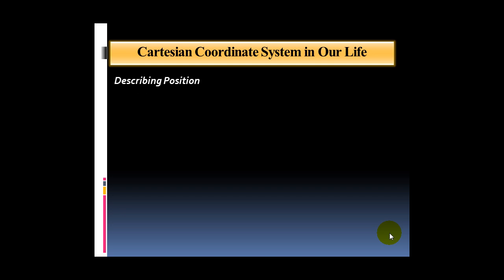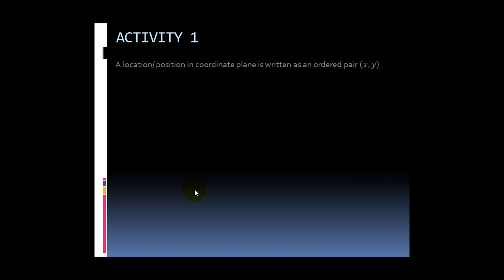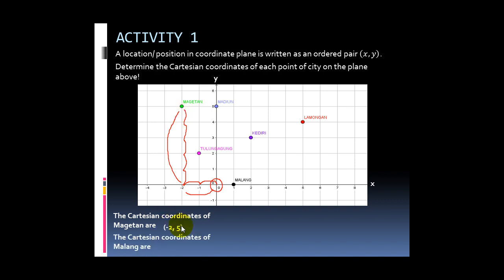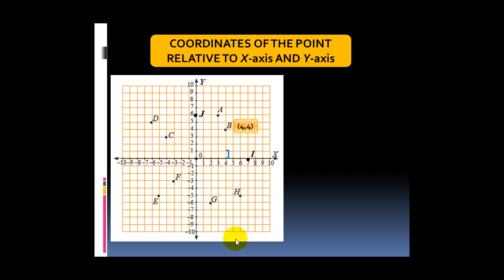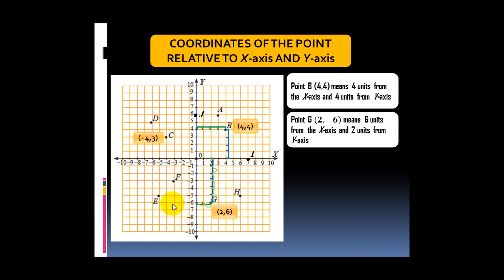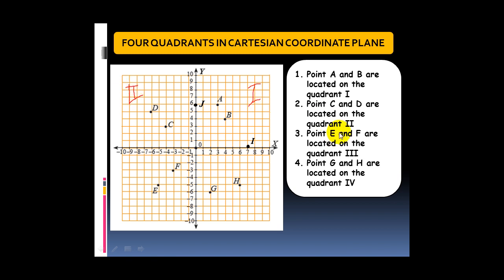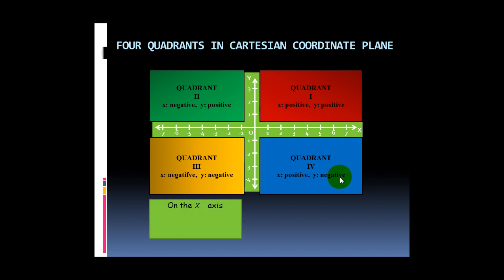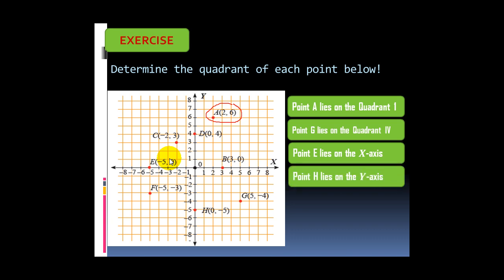Cartesian Coordinate System Part 1 (Coordinates and Quadrants)